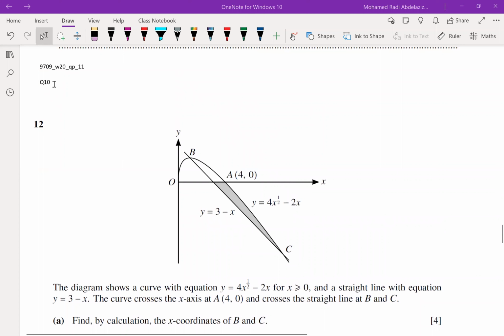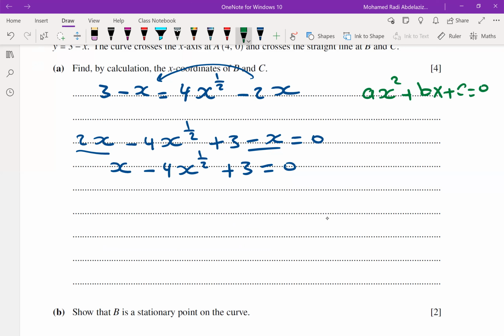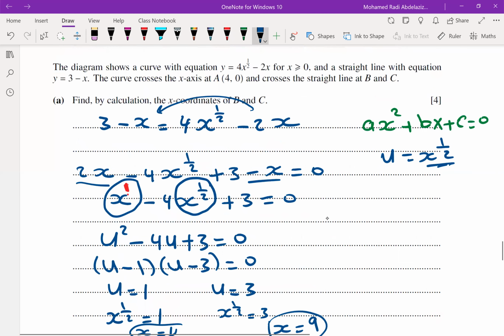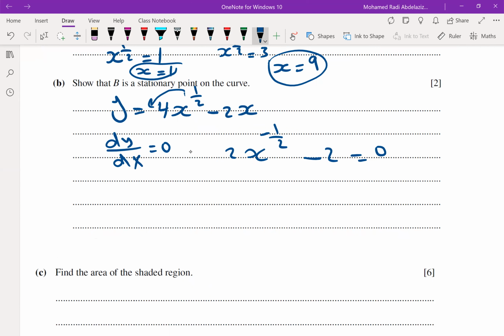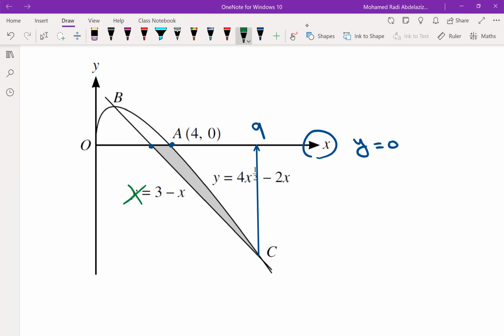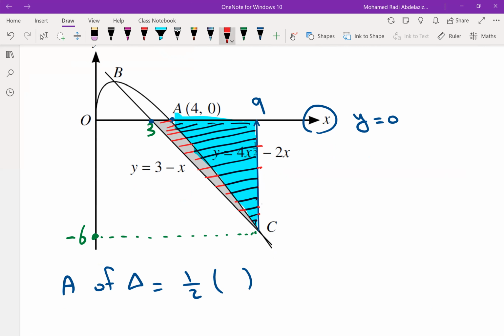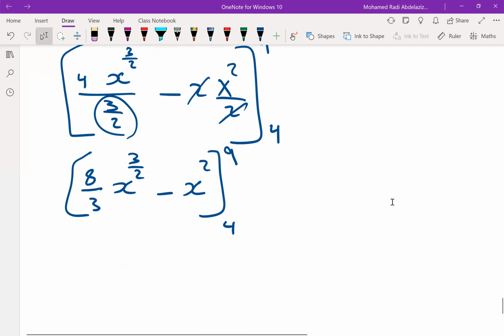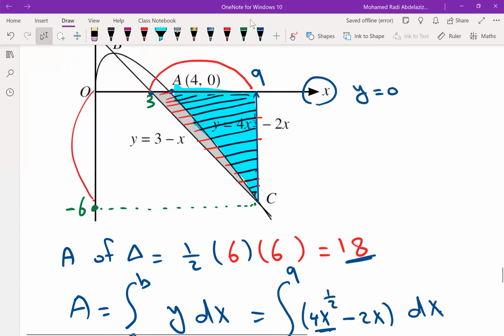Q12 9709 w20 qp 11